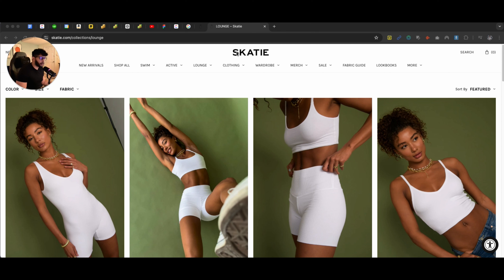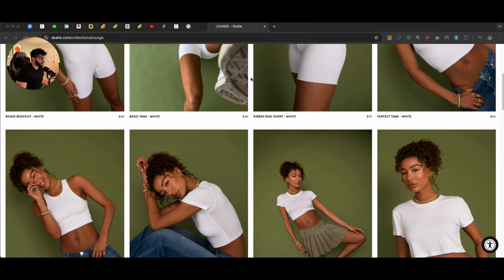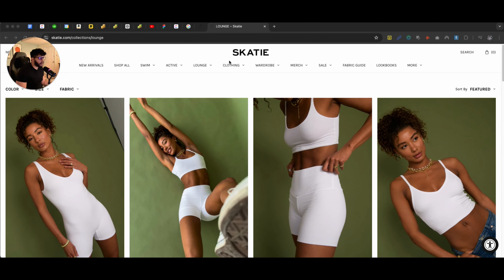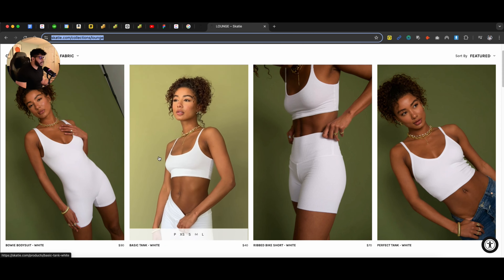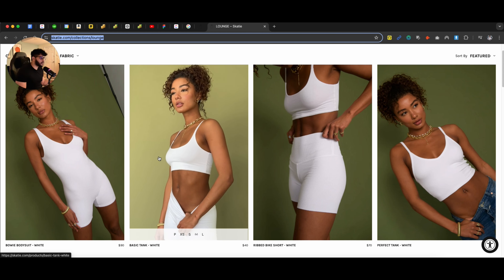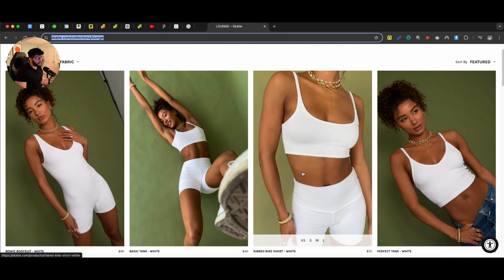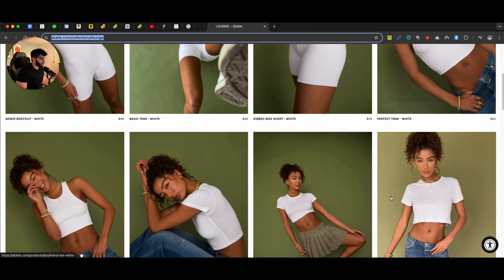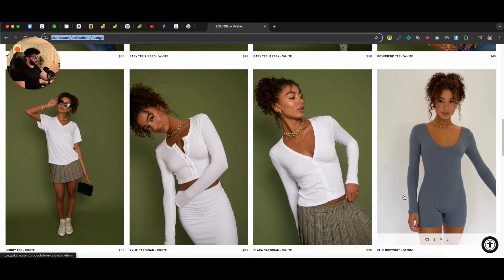Shopify Store Owners: Double Your Sales with This One Change.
Unlock the secret to doubling your Shopify store sales with just one simple yet powerful change! 🚀 In this video, we'll reveal a game-changing strategy that can significantly boost your store’s performance and multiply your revenue. Learn how to implement this highly effective adjustment and watch your sales skyrocket. Whether you're just starting out or looking to optimize your existing store, this tip will help you achieve extraordinary success.

What You’ll Learn:
The Power of One-Click Upsells:

Discover why adding one-click upsells to your Shopify store is crucial for increasing sales. We’ll explain how offering additional products at the point of purchase can significantly increase your average order value and overall revenue.
Setting Up One-Click Upsells in Shopify:

Learn how to easily set up one-click upsells using Shopify apps. We’ll guide you through the process of selecting the right products to upsell, configuring your offers, and ensuring a seamless experience for your customers.
Choosing the Right Products for Upselling:

Find out how to select complementary products that naturally pair with the customer’s original purchase. We’ll share tips on choosing upsell products that add value and appeal to your customers’ needs.
Crafting Compelling Upsell Offers:

Discover how to create irresistible upsell offers that customers can’t refuse. We’ll cover how to use persuasive language, special discounts, and limited-time offers to encourage customers to add more to their cart.
Personalizing Upsell Offers:

Learn how to use customer data to personalize your upsell offers for maximum impact. We’ll discuss how to tailor upsell suggestions based on browsing history, purchase behavior, and customer preferences.
Incorporating Urgency and Scarcity:

Explore how adding elements of urgency and scarcity to your upsell offers can drive immediate action. We’ll guide you on how to use countdown timers, low stock alerts, and limited availability messages to boost conversions.
Optimizing the Checkout Experience with Upsells:

Find out how to seamlessly integrate upsell offers into your checkout process without disrupting the customer’s journey. We’ll share best practices for positioning upsells in a way that enhances, rather than interrupts, the buying experience.
A/B Testing Your Upsell Strategy:

Learn the importance of A/B testing different upsell strategies to see what works best for your audience. We’ll guide you on testing various product combinations, pricing, and messaging to optimize your upsell performance.
Tracking Upsell Performance and Revenue Impact:

Discover how to track the performance of your one-click upsell offers using Shopify analytics. We’ll show you how to monitor key metrics like conversion rates, average order value, and overall revenue impact.
Building Long-Term Customer Relationships:

Explore how implementing one-click upsells can help you build stronger, long-term customer relationships. We’ll share tips on providing value, creating personalized experiences, and encouraging repeat purchases.
Why Focus on One-Click Upsells for Shopify?
One-click upsells are one of the most effective ways to increase your average order value and overall revenue. By focusing on this simple change, you can double your Shopify store sales and create a more profitable and sustainable business.

Actionable Tips:
Choose Complementary Products: Select upsell items that naturally complement the customer’s original purchase.
Create Irresistible Offers: Use persuasive language, discounts, and urgency to make your upsell offers compelling.
Personalize Suggestions: Tailor upsell offers based on customer data to increase relevance and appeal.
Seamless Integration: Ensure your upsell offers enhance the checkout experience without disrupting the customer’s journey.
Monitor and Optimize: Track your upsell performance and continuously refine your strategy to maximize revenue.
By following these tips and strategies, you’ll be well-equipped to implement one-click upsells that can double your Shopify store sales. ) for personalized advice and more insights into optimizing your store for maximum conversions!